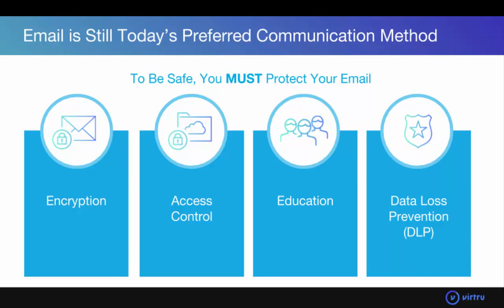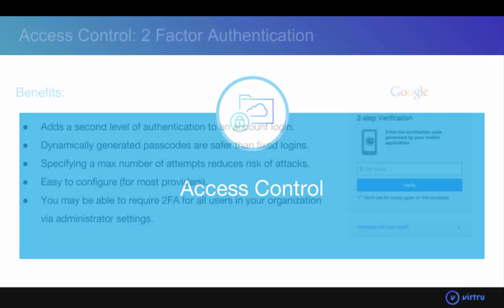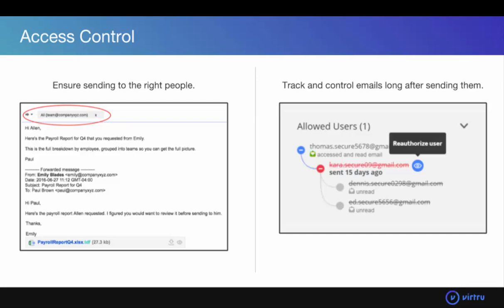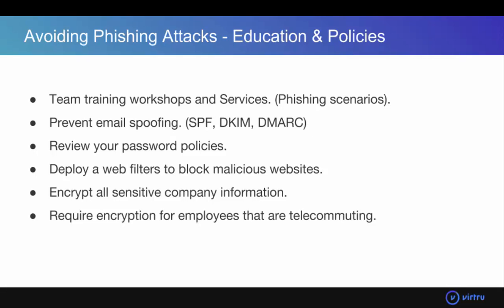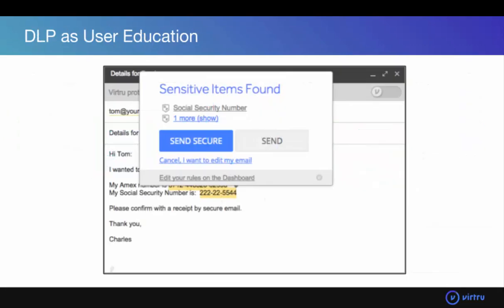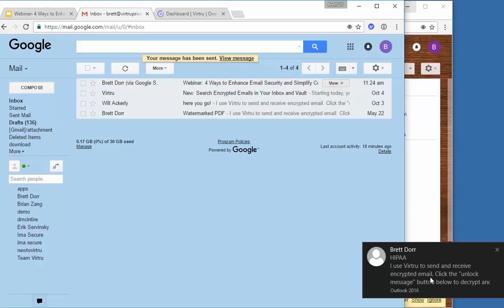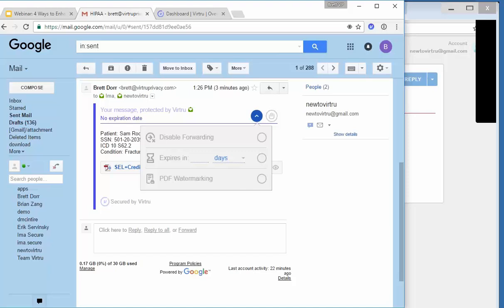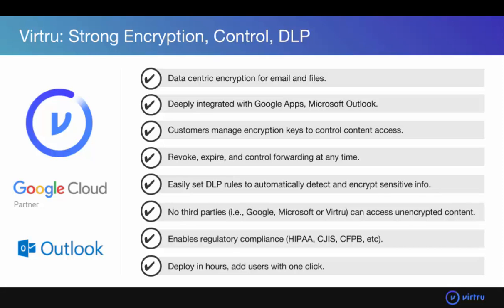Webinar: 4 Ways to Enhance Email Security and Simplify Compliance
Watch this webinar to learn how to:

- Use DLP to detect and protect sensitive emails before they get sent.
- Configure 2-Factor Authentication to prevent hackers from accessing your inbox.
- Educate your team and protect your organization from phishing attacks.